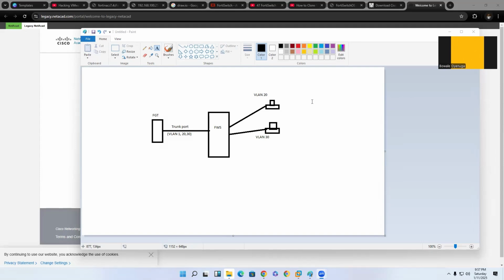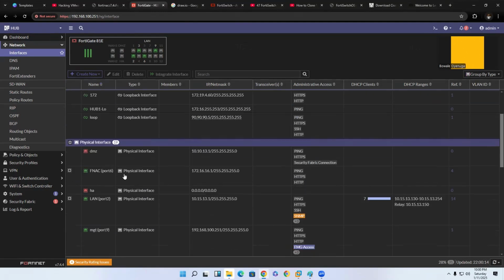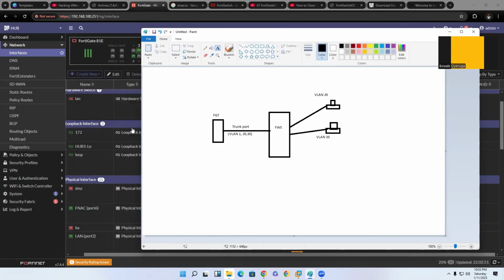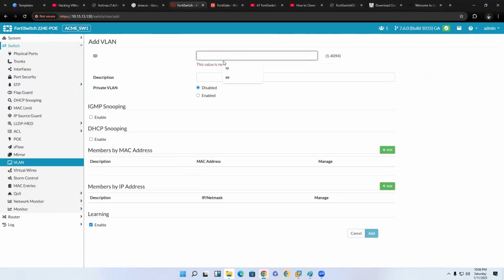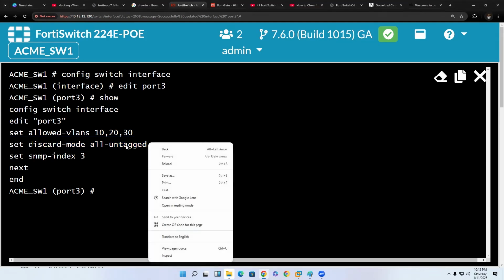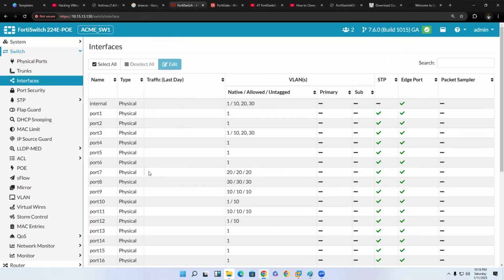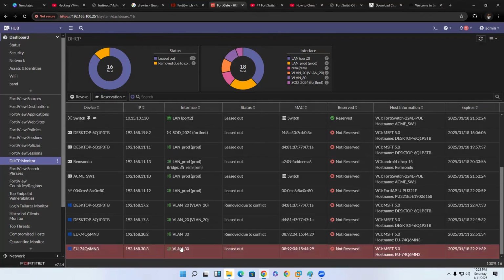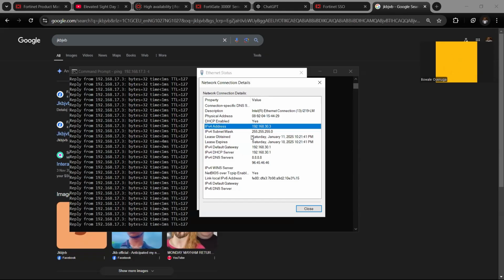FortiSwitch & FortiGate: VLAN Configuration Made Easy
🛠️ Are you having challenges configuring VLANs on your Fortinet Switch? Don't worry-we've got you covered!

In this step-by-step tutorial, we'll show you how to configure VLANs on a FortiSwitch in Standalone Mode and set up Inter-VLAN Routing like a pro. Say goodbye to network bottlenecks and hello to seamless communication between VLANs!

👨‍💻 What's Inside:
✅ Creating and managing VLANs on a Fortinet Switch
✅ Setting up Inter-VLAN Routing for enhanced network connectivity
✅ Troubleshooting common VLAN configuration issues
✅ Pro tips for deploying standalone FortiSwitch setups

This video is perfect for anyone looking to master VLAN configuration, improve network segmentation, and enhance security with Fortinet solutions. Whether you're a beginner or an experienced network engineer, you'll find actionable insights to boost your skills.

🔥 Why You Should Watch:
FortiSwitch Standalone Mode is powerful, but it can be tricky if you're new to VLANs. We simplify the process and give you everything you need to know to get your network up and running efficiently.

📢 Don't forget:
🔔 Turn on notifications for more advanced tutorials and tips!

💬 Have questions or need further guidance? Drop them in the comments-we're here to help!

Bitcoin (BTC)
bc1qy5z730tdkpcrltwwk5tuzmwf7yyedhyz0f9u6f

Ethereum (ETH)
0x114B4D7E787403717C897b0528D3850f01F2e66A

XRP (XRP)
rsRy14FvipgqudiGmptJBhr1RtpsgfzKMM

00:00:00 Introduction
00:01:07 Difference between Fortilink Switch and Standalone FortiSwitch
00:02:35 Create Interface Gateway for VLANS on the Router
00:05:49 Create VLAN Interfaces on the FortiSwitch
00:07:54 Create VLAN IDs on the FortiSwitch
00:08:40 Create a Trunk Port on the FortiSwitch
00:11:24 Create VLAN Access ports on the FortiSwitch
00:13:40 Create a firewall policy for internet Access for the VLANS
00:16:19 Test the Configuration
00:16:56 Create a firewall policy for Inter-vlan Routing and Test